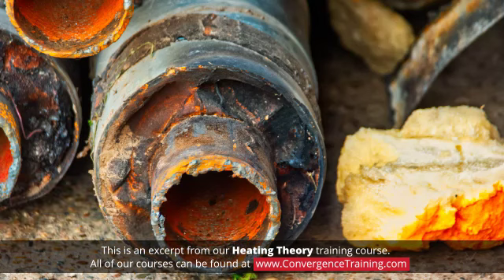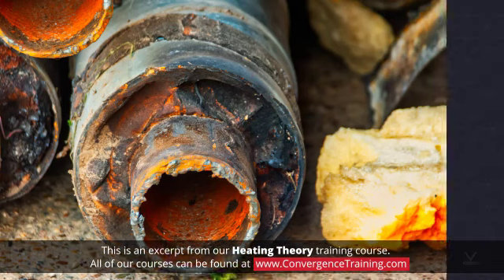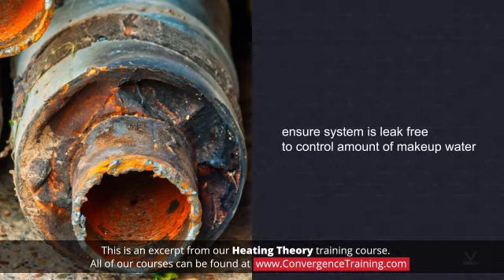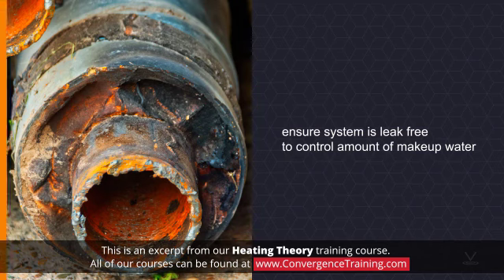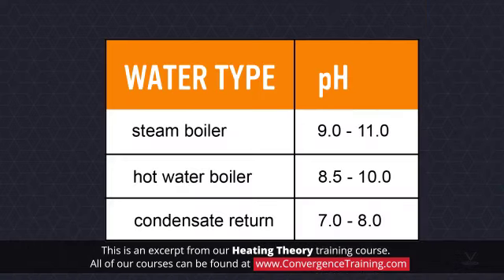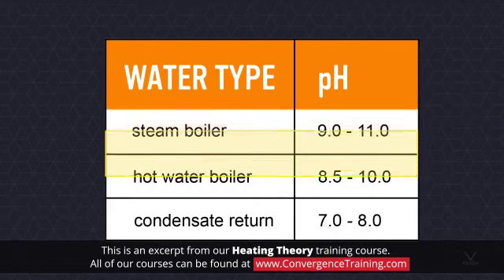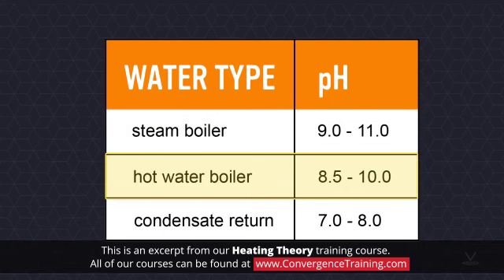Heating Theory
to view the full video and purchase access to our other Commercial Facilities Maintenance courses.

Did you know without proper control of boiler water chemistry, corrosion, scale buildup and fouling of boiler tubes can occur which will impact boiler efficiency and may result in tube failures? Boilers are a common device for converting fuel into heat by burning fuels for heating water and generating steam for heating and powering equipment. The two general types of boilers are hot water boilers and steam boilers. The water used in boilers has to process the correct chemical makeup to prevent corrosion, scaling and fouling of boiler internal parts. This interactive online course covers the theory of heat transfer. It will cover the three laws of thermodynamics, methods of heat transfer, how heat is measured and the pressure-temperature relationships in heating systems.